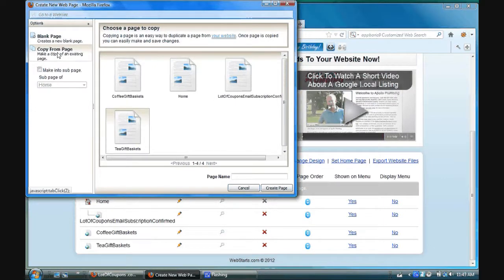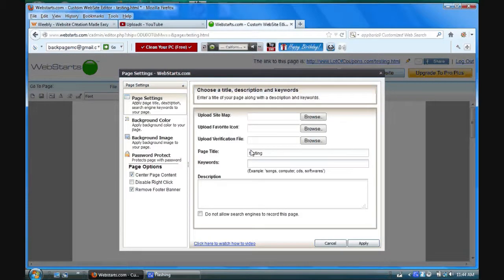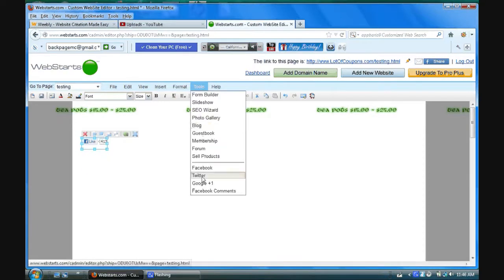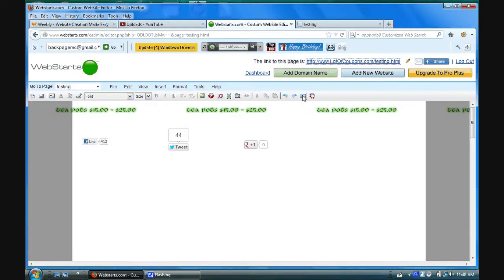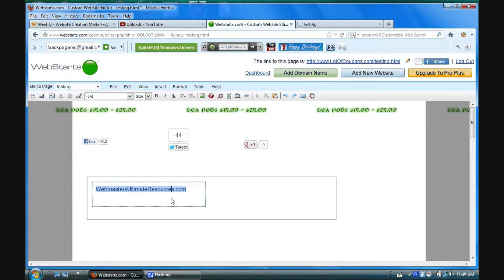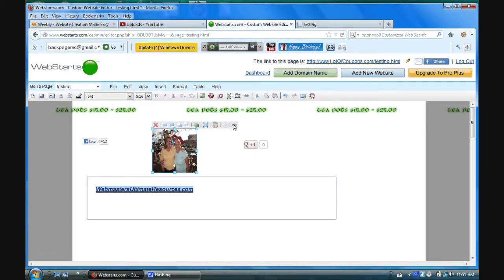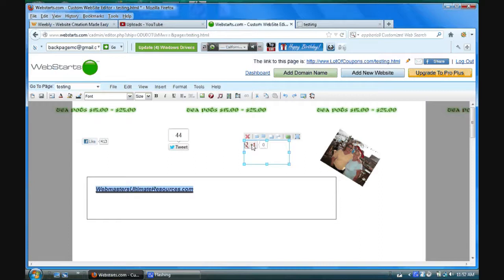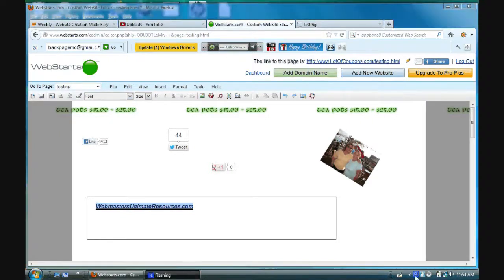Webstarts Free Websites Builder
I now earn passive online income.  I never stopped trying.

Check Out HomeBaseIncome101 Youtube Channel Too :)

Learn how to use the basic features offer by Webstarts Free Website Builder.  Create a free website.